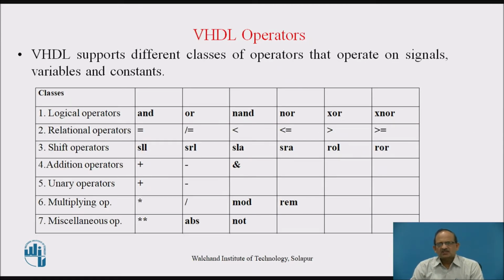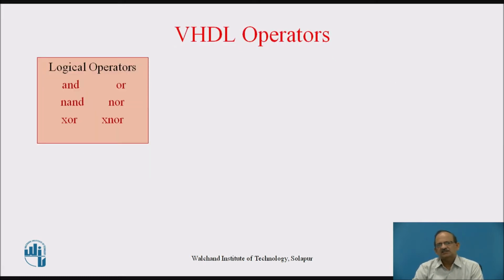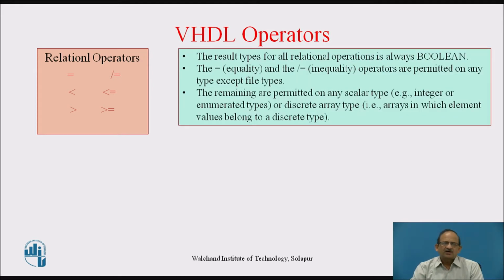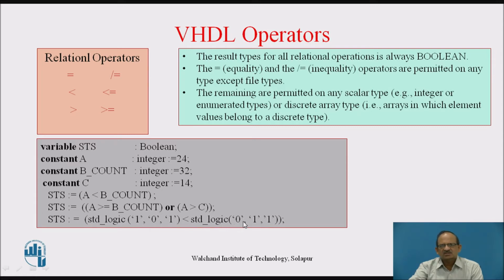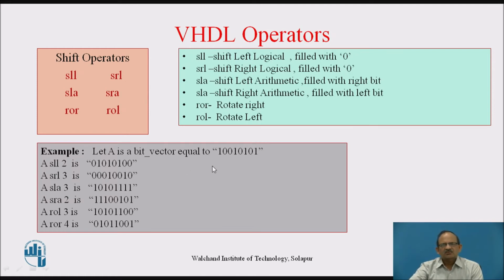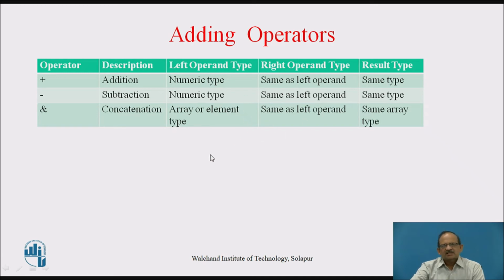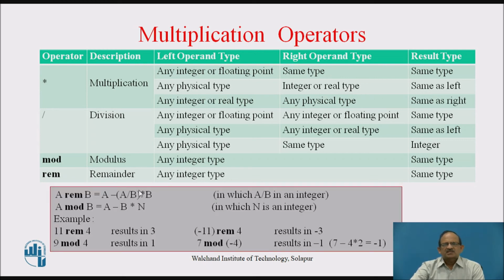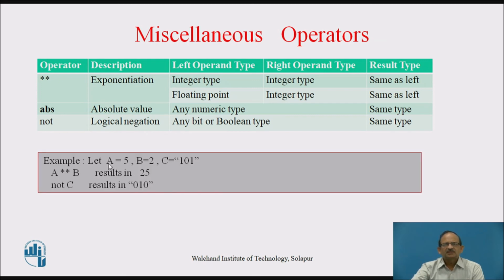VHDL Operators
Mr. Prashant S Malge
Assistant Professor,